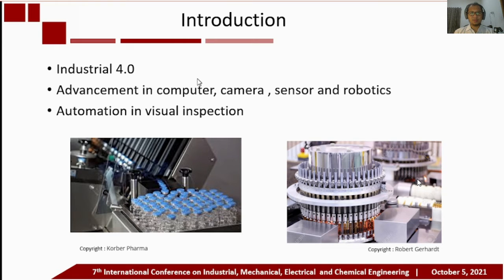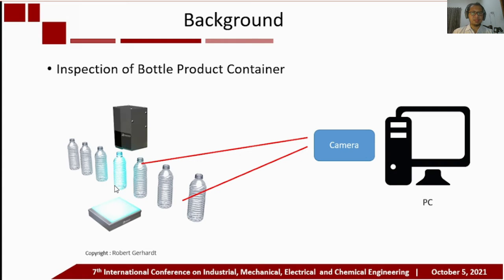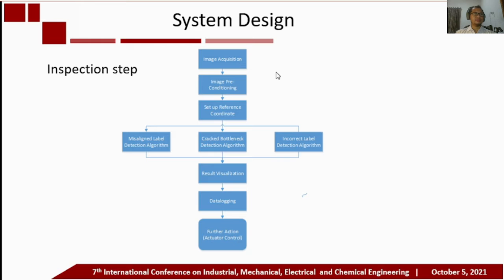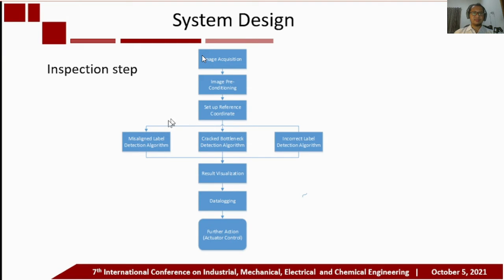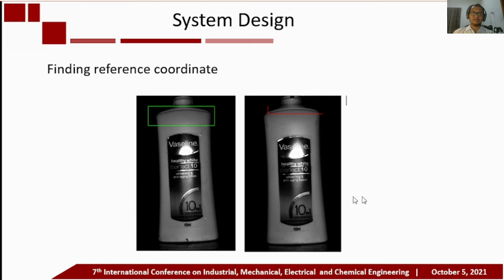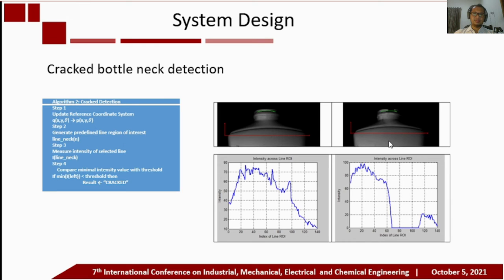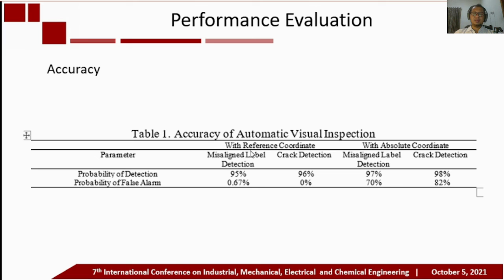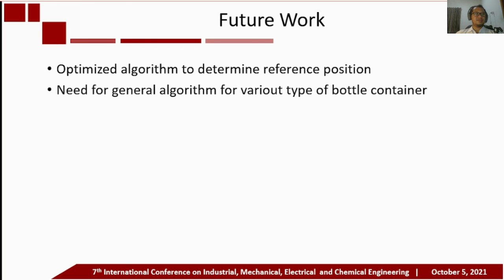ICIMECE2021: EE78-Detection of Product Container Defect using Automatic Visual...-Muhammad Hamka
Full Title: Detection of Product Container Defect using Automatic Visual Inspection: System Design and Performance Evaluation